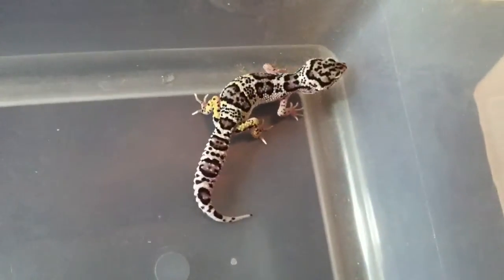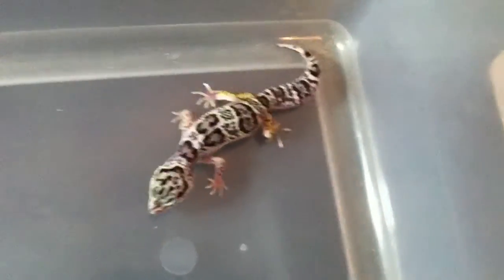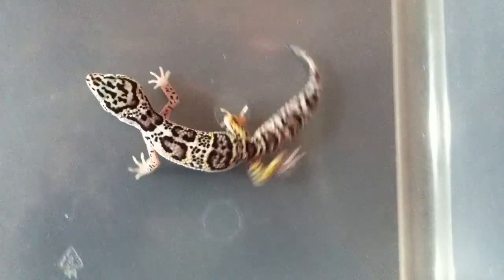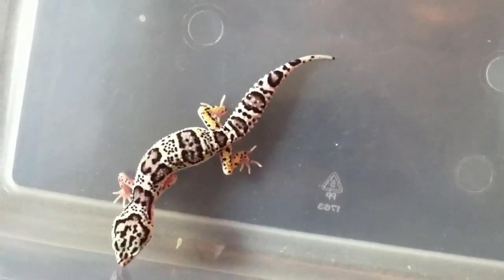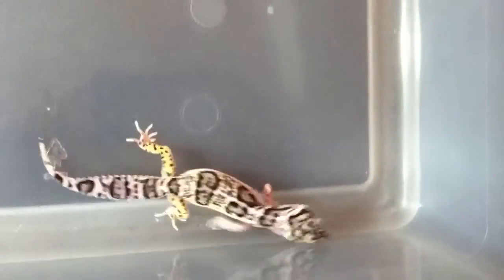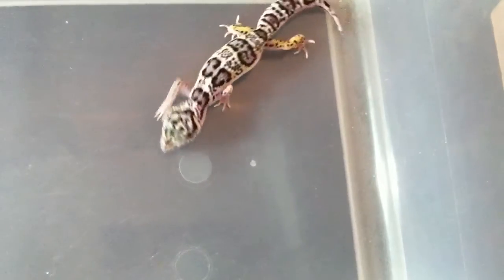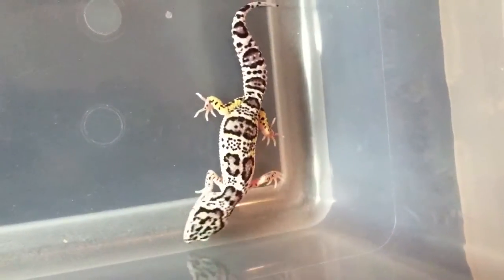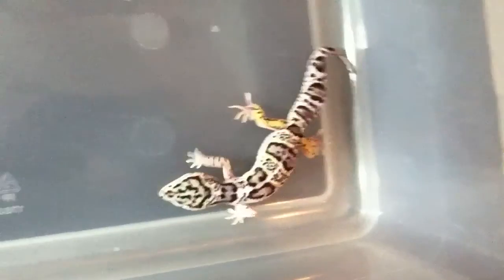Thor Gecko Video of the Day #9 MACK SNOW LEOPARD GECKO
High quality Mack snow leopard gecko hatchling.